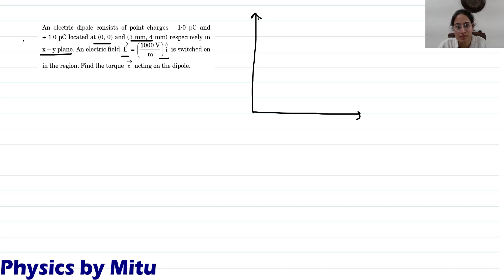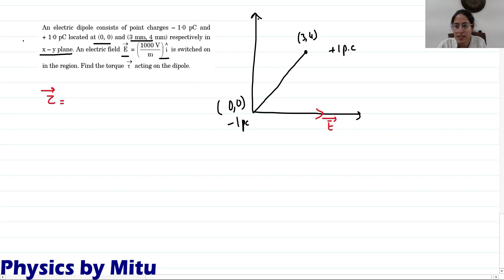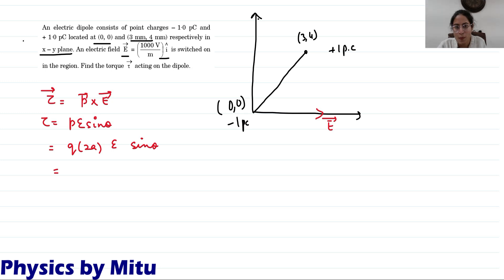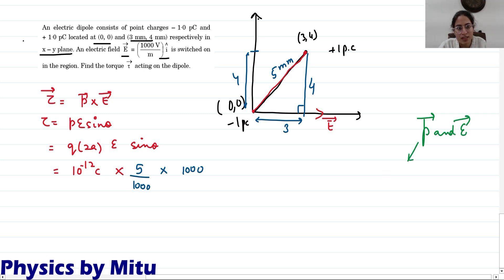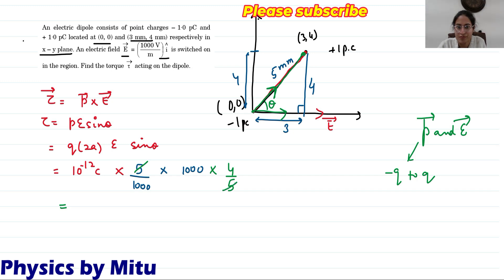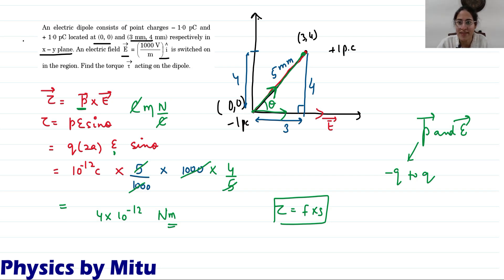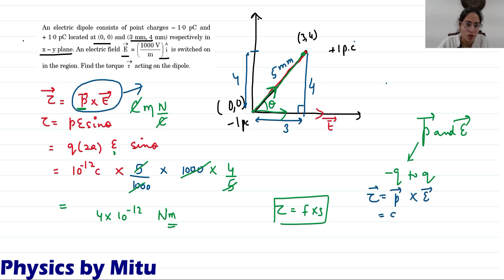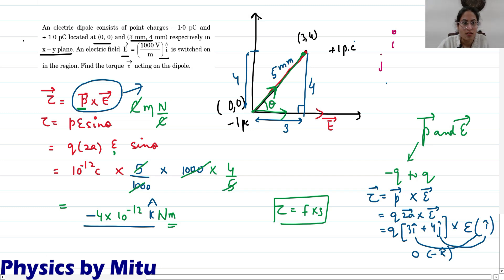An electric dipole consists of point charges 1·0 pC and + 1·0 pC located at (0, 0) and (3mm,4mm)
An electric dipole consists of point charges 1·0 pC and
+ 1·0 pC located at (0, 0) and (3 mm, 4 mm) respectively in
x y plane. An electric field E =
m
1000 V ^
i is switched on
in the region. Find the torque acting on the dipole